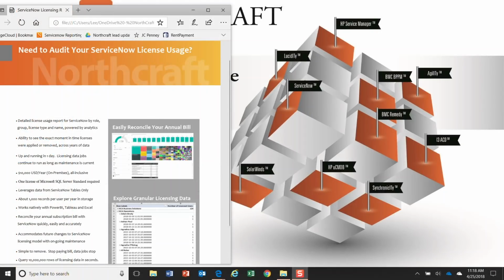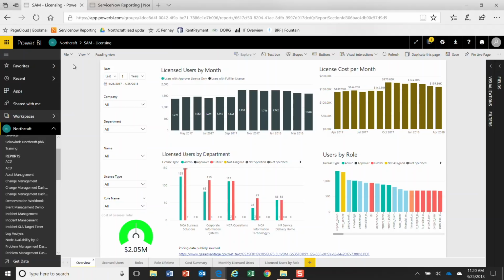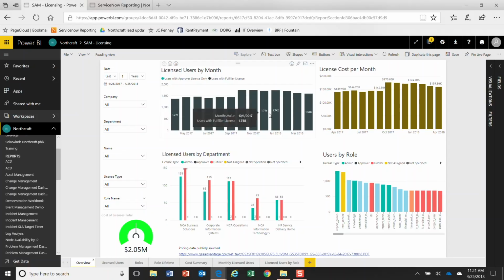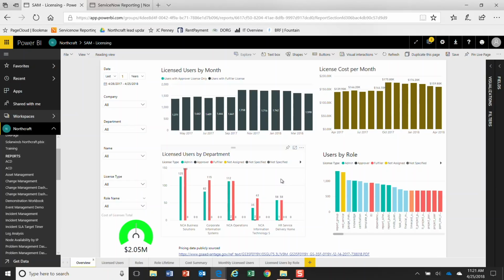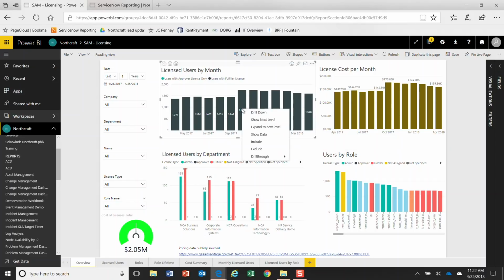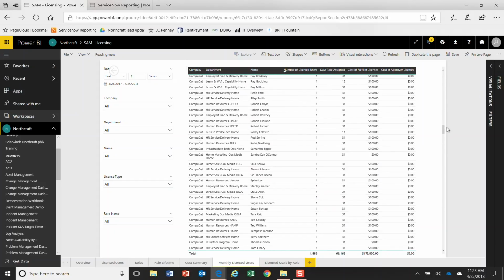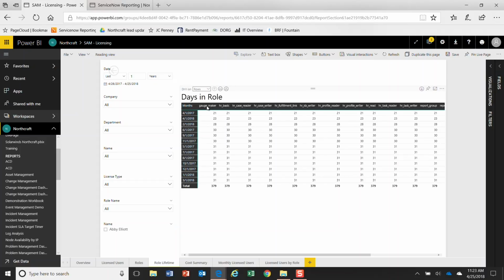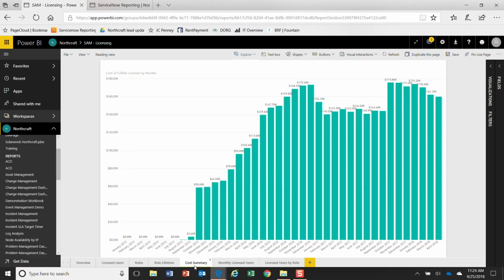ServiceNow License Utilization Report Offering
Introducing our new packaged ServiceNow license report.  To learn more, and request a live demonstration, please